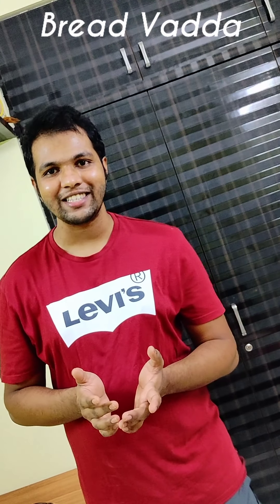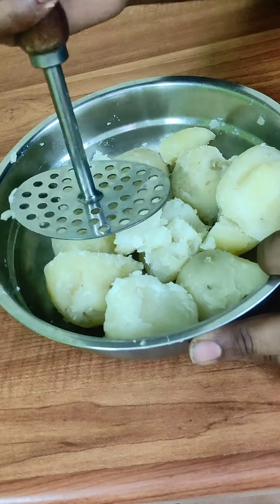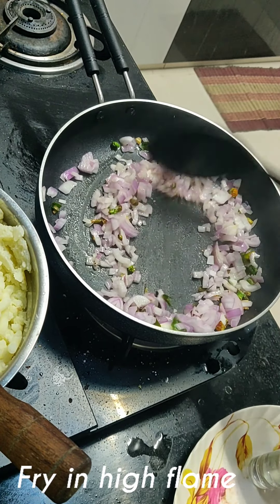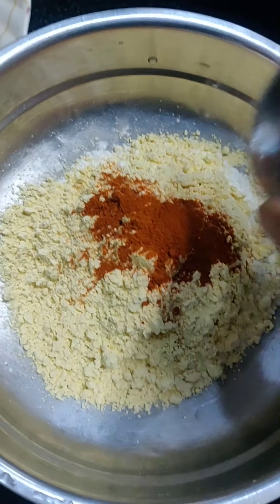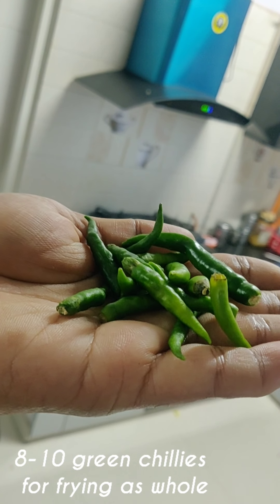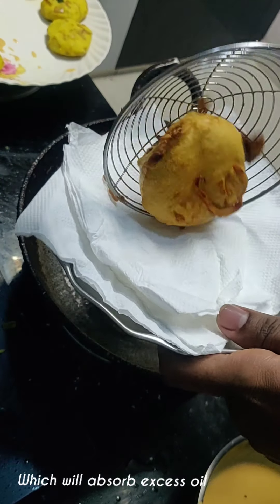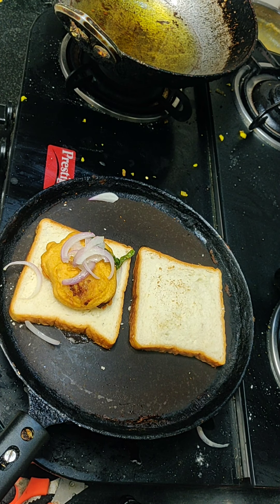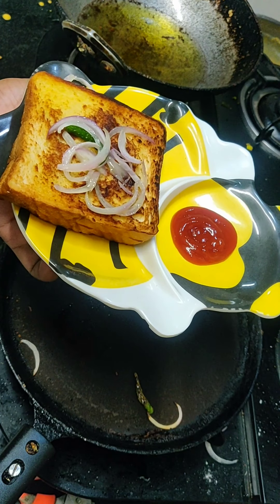Vadda Bread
Ingredients
•Onion 4
•Oil
•turmeric powder 1/2 spoon
•Potatoes 400 Grams
•Graam Flour 2 cups
•salt
•Bread
•Butter
•tamato ketchup
•Lemon juice 1 spoon

✓In a pan add oil once hot add finely chopped ginger, Green Chillies 4 finely chopped and curry leaves fry 2-3 min than add finely chopped 2 onion  fry till golden brown than add turmeric powder and salt fry 2-3 min.

✓Now add smashed oil to fried onion and reduced the flame than add salt and kemon juice mix all together well and off the flame.

✓prepare the batter in bowl add Chilli powder, salt, rice and graam flour mix all together well than add water mix well and keep aside.

✓Now take allu / potates mixture and prepare the patty to deep fry.

✓add patty in batter and deep fry in oil till golden brown and place them on tissue paper which will absorb excess oil.

✓Heat the kadai and fry whole Green Chillies 10 fry 4-5 min than add 2 onion sliced fry for a min and keep aside.

✓Heat the tawa toast bread slice on both sides by adding 1 spoon butter than place the patty fried chillies and Onion and close the bread add some more butter of required and cook in low medium flame till bread gets golden brown.

✓Serve hot with Tamato ketchup.

Cooking is unlimite relaxation